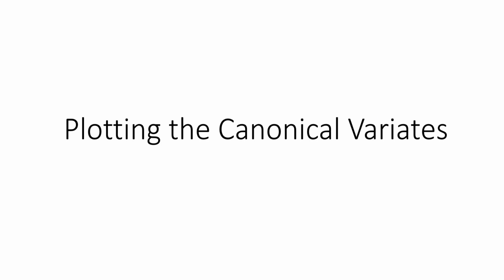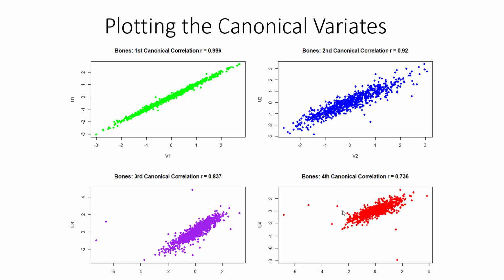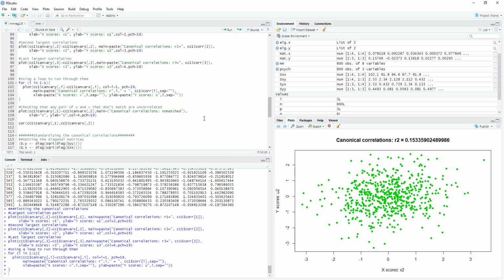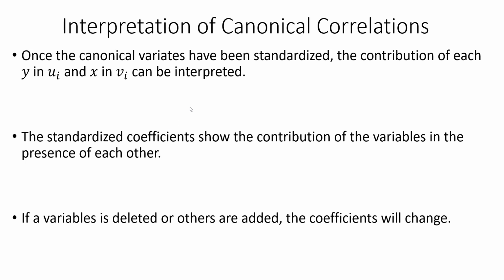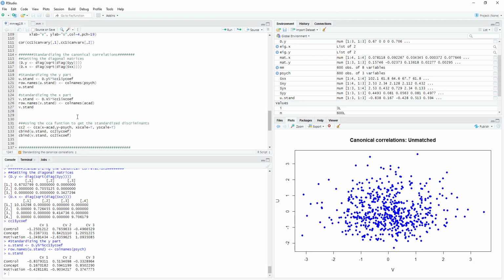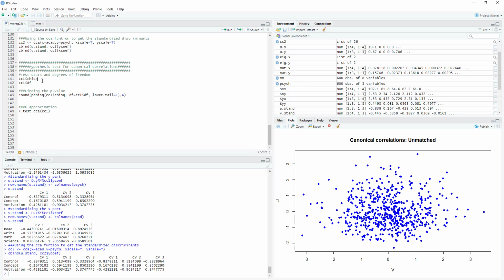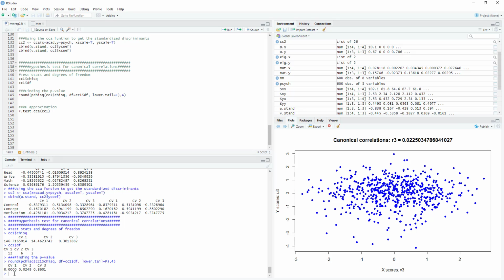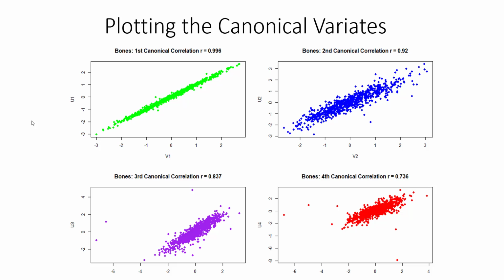Stat 223 - Ch 11: Canonical Correlations Plots, Interpretations, and Hypothesis Tests